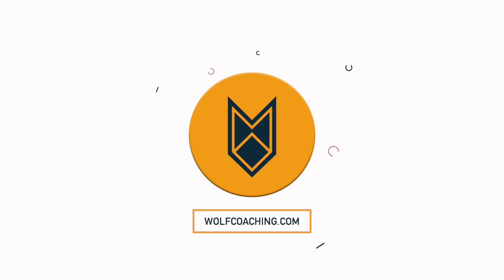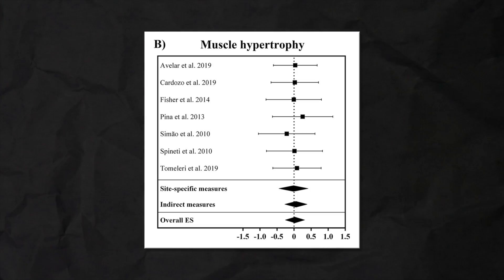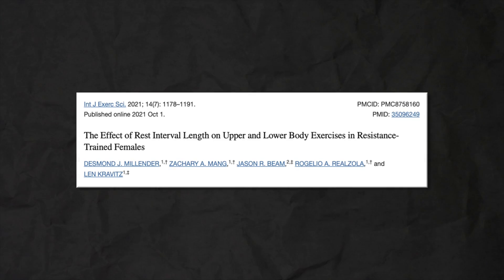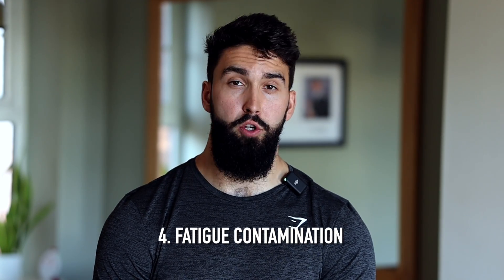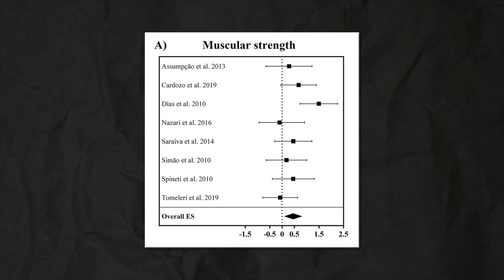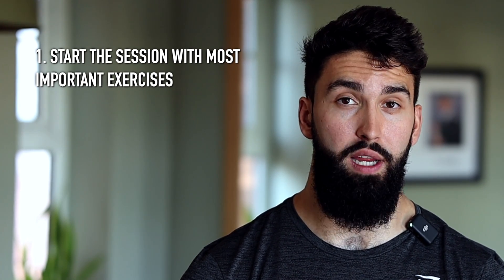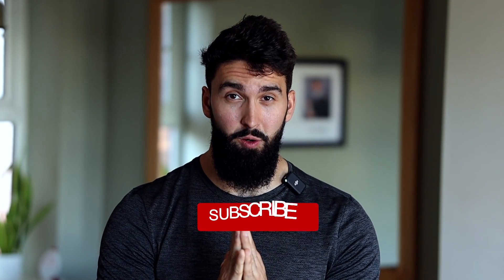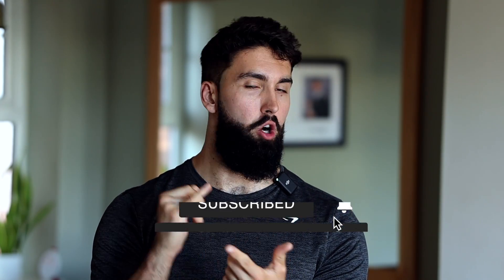How to ORDER EXERCISES for the BEST GAINS!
Timestamps:
00:00 - 01:23 (Intro)
01:24 - 01:56 (Scientific findings for hypertrophy)
01:57 - 06:53 (Notable considerations and suggestions for hypertrophy)
06:54 - 07:31 (Scientific findings for strength)
07:32 - 10:12 (Notable considerations and suggestions for strength)
10:13 - 11:57 (Hypertrophy takeaways)
11:58 - 12:27 (Strength takeaways)
12:28 - 12:56 (Outro)